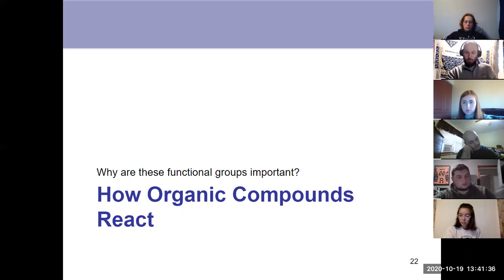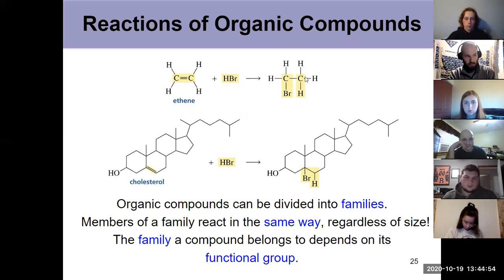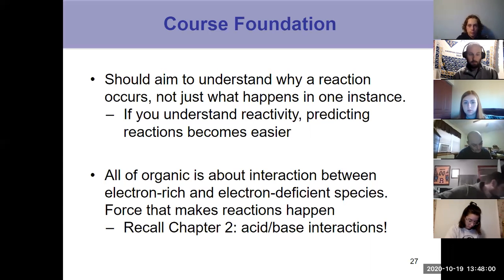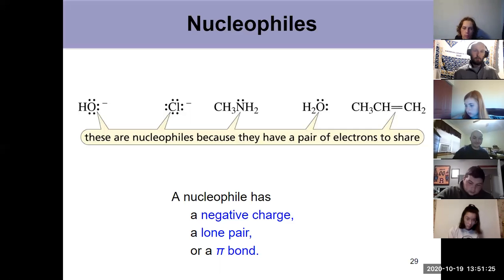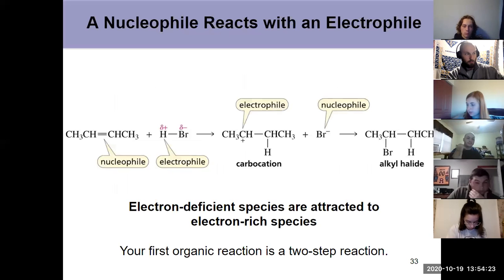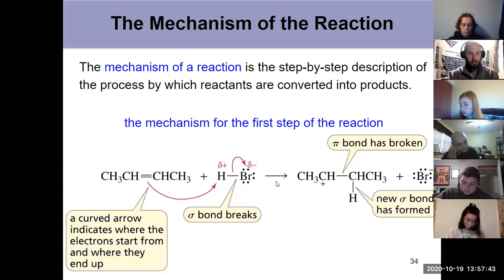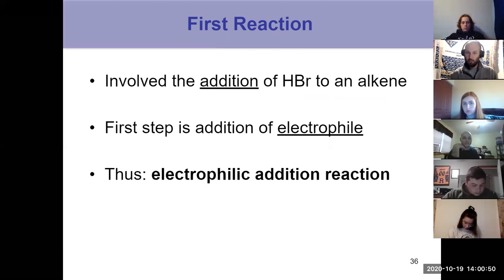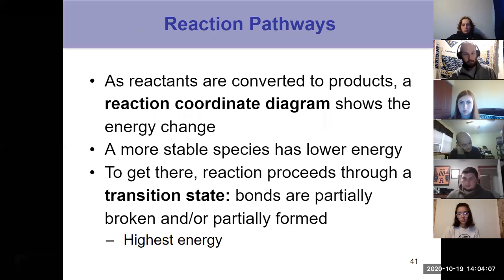Organic Chapter 5: Alkenes Video 2 of 4